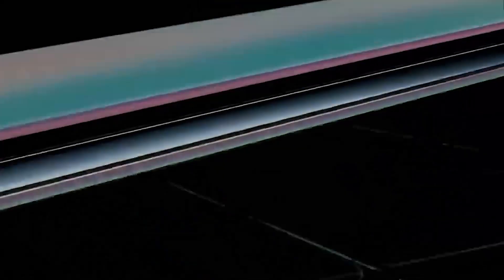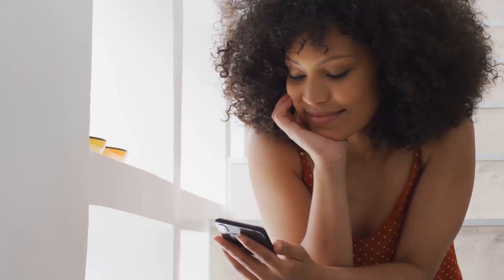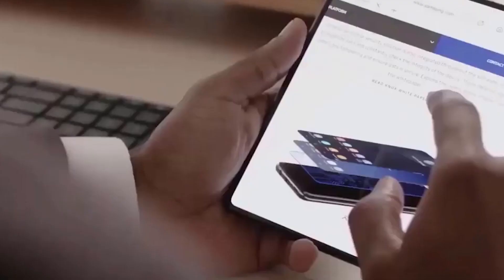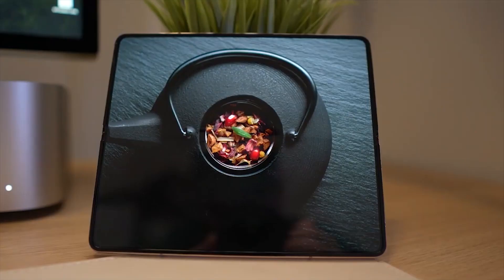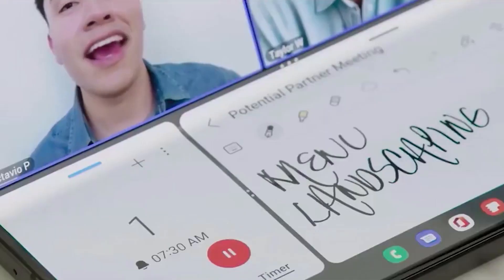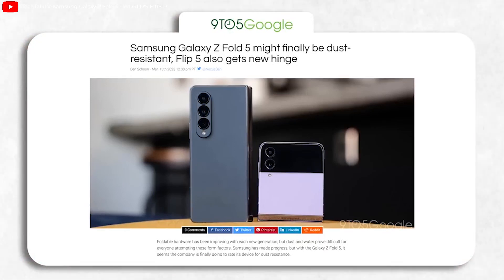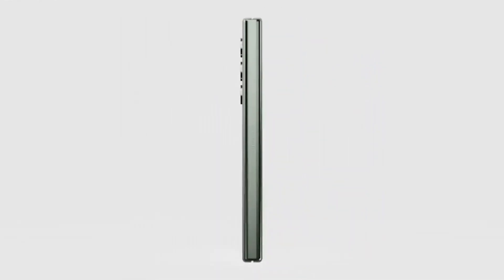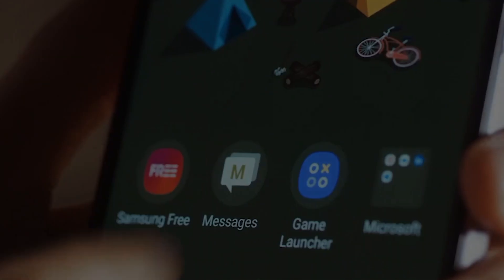Samsung Galaxy Z Fold 5: Unexpected Features Coming Up!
Samsung Galaxy Z Fold 5: Unexpected Features Coming Up! In this video, we explore the latest news and rumors surrounding the upcoming Samsung Galaxy Z Fold 5. With the release date still unknown, many are speculating about what new features the device may bring. We take a deep dive into the leaks and reviews to uncover some unexpected features that could be included in the new model. From a larger external display to improved camera capabilities, there is a lot to be excited about with the Galaxy Z Fold 5. Join us as we discuss these potential features and what they could mean for the future of foldable smartphones.